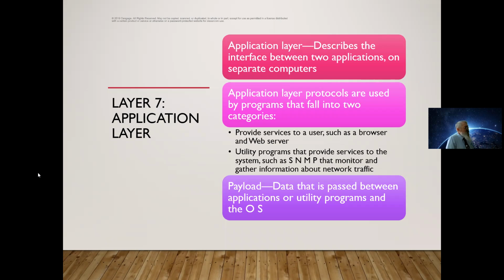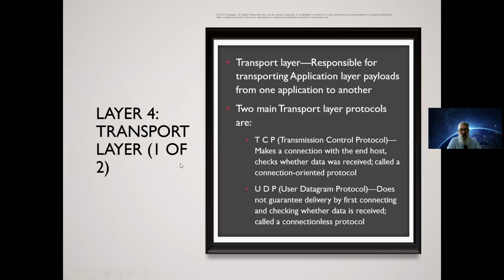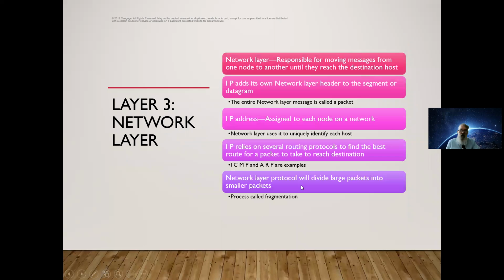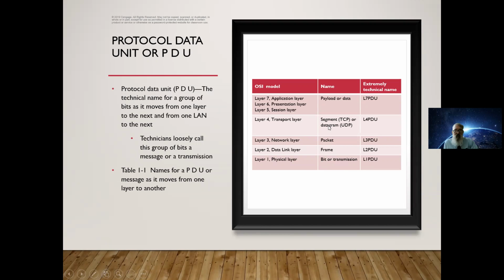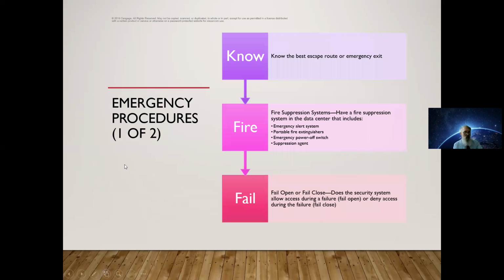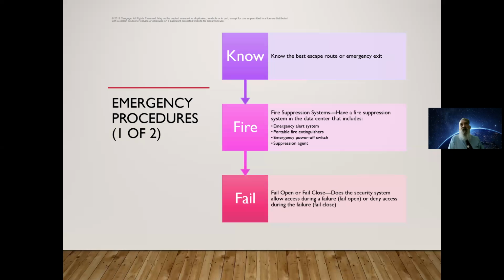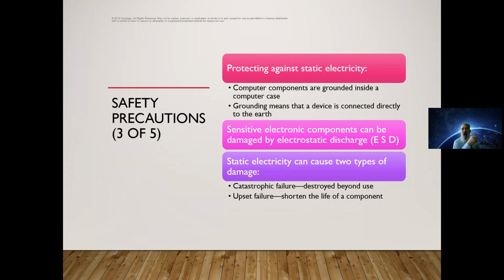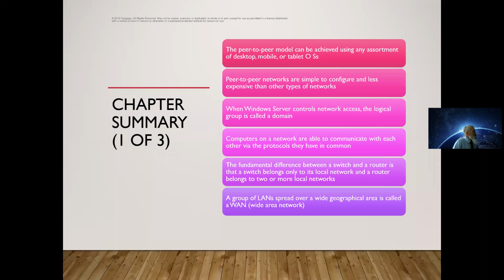INFT 2101 lecture 7 Sept 2021 second part